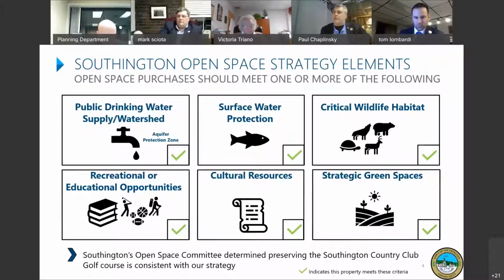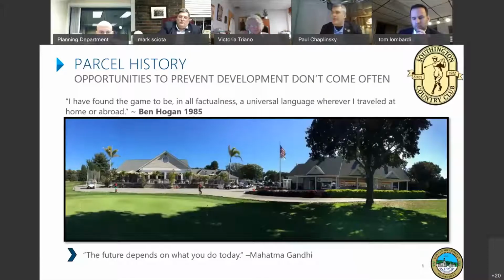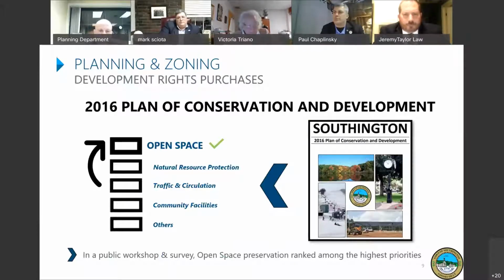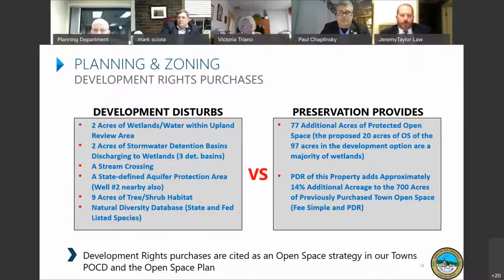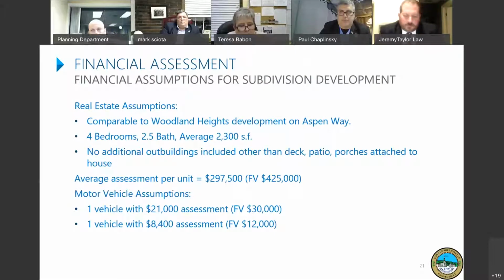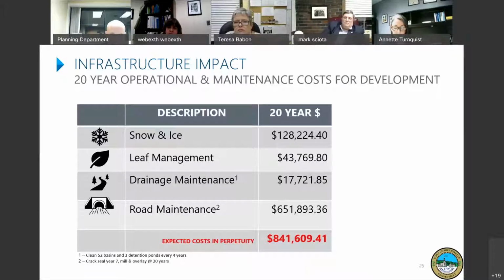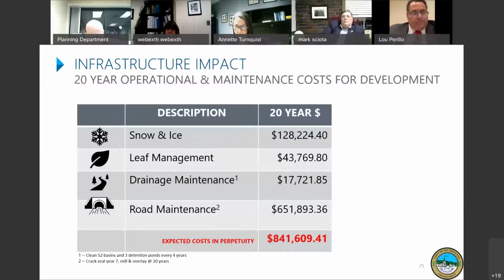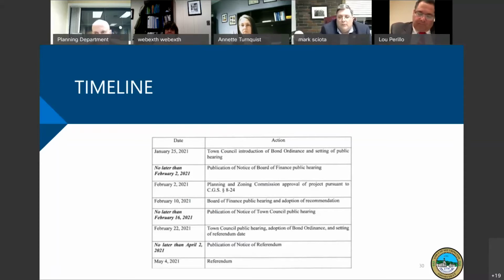Southington Country Club